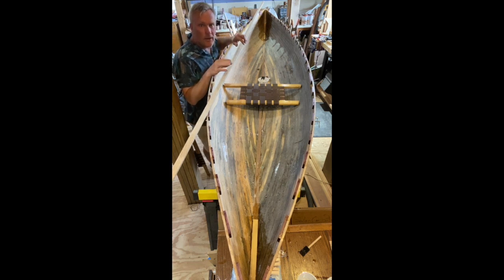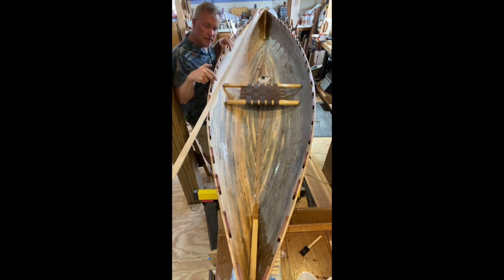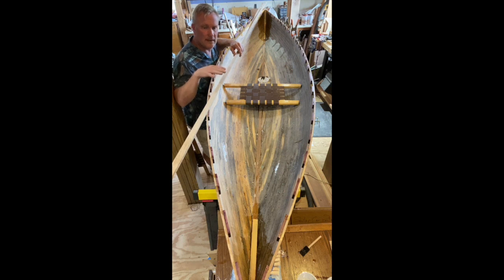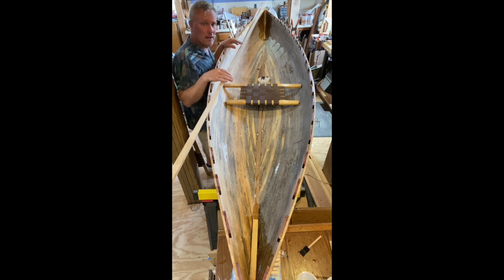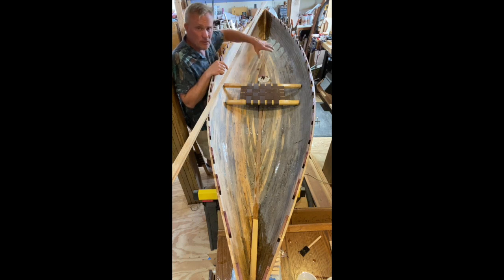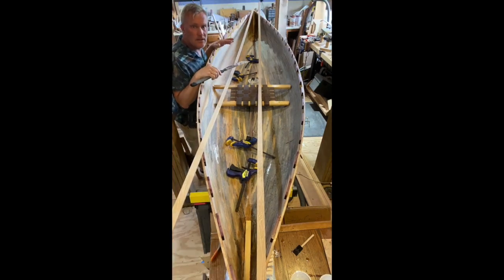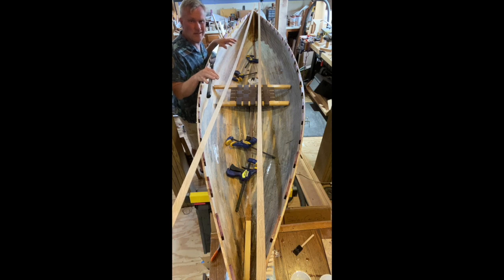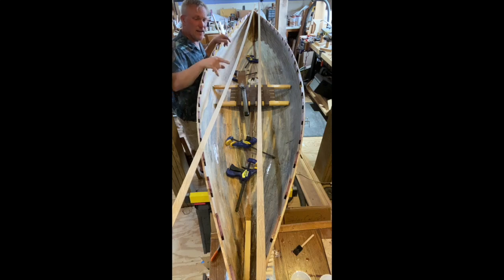Beetle Kill Boats- Wee Lassie Wood Strip Canoe 11' 18a Inner Gunwale Strip